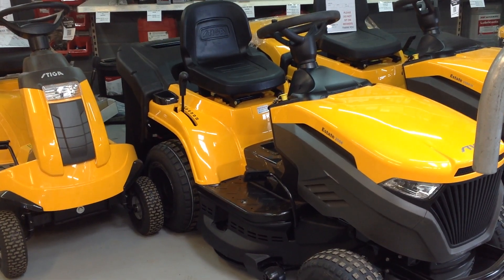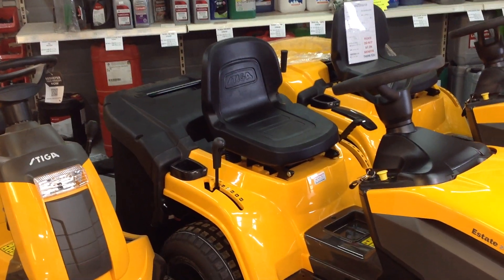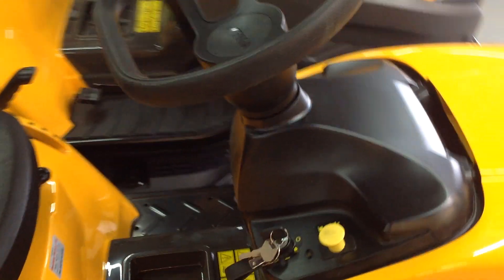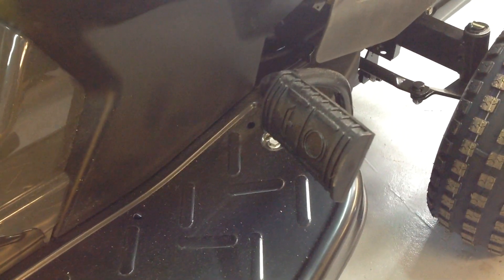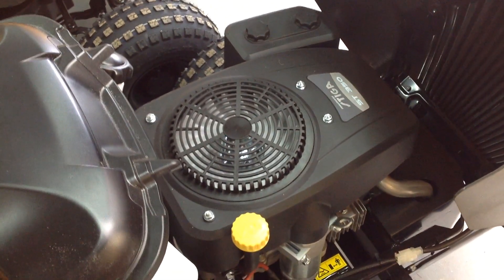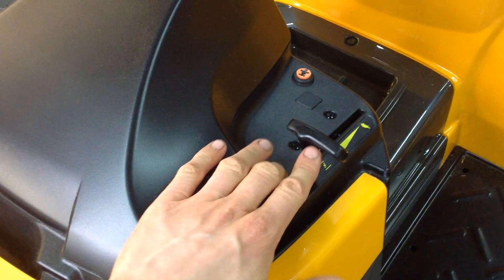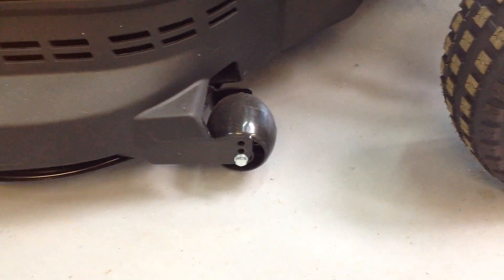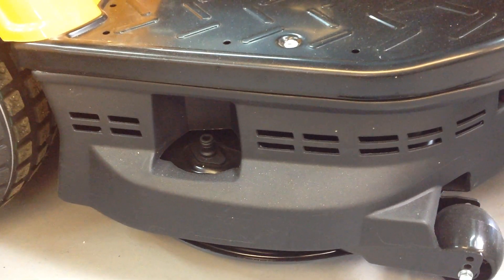Stiga 2084 Features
Features of the Stiga 2084 lawnmower.